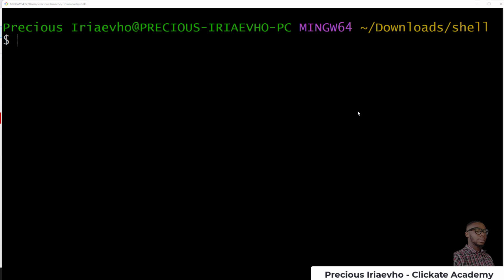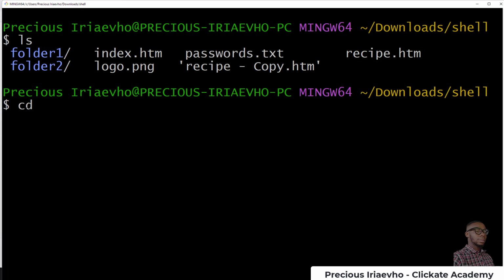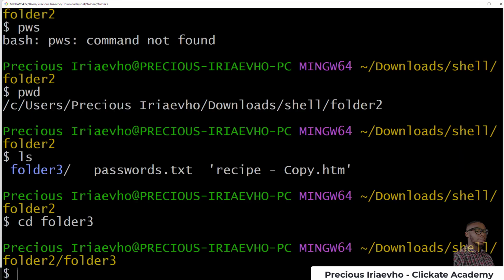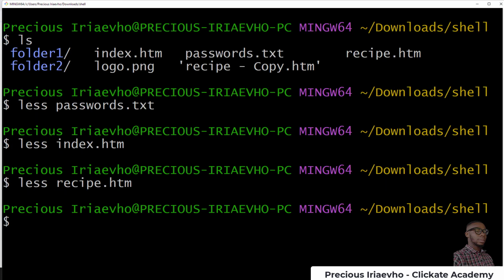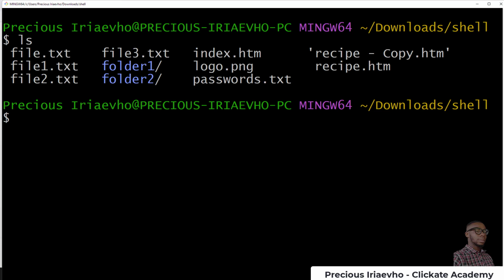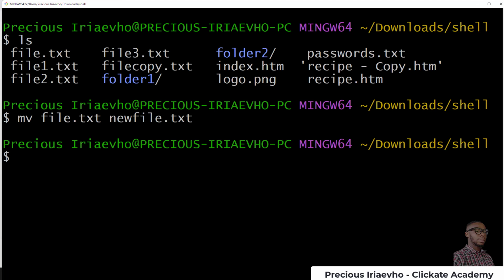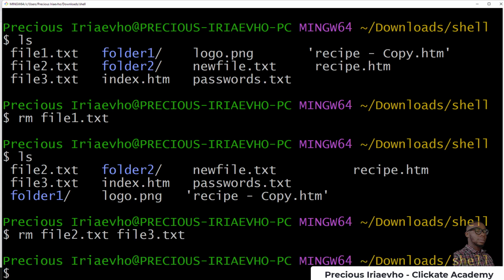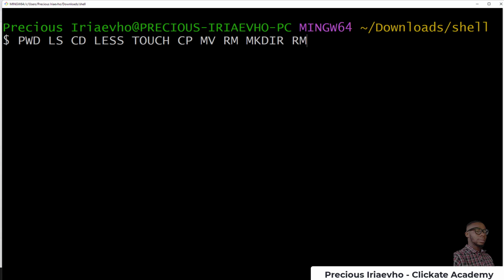Shell Navigation Commands Tutorials | 0x00. Shell, navigation (Part 1)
ALX 0x00. Shell, navigation | ALX Shell Navigation Explanation & Tutorials

This is part of the video series for the Holberton - ALX Software Engineering Program.

This video will show you How to carry out all the ALX Shell Navigation Explanation & Tutorials  | 0x00. Shell, navigation. This includes - navigation, looking around and manipulating files.

ALX Software Engineering Program.